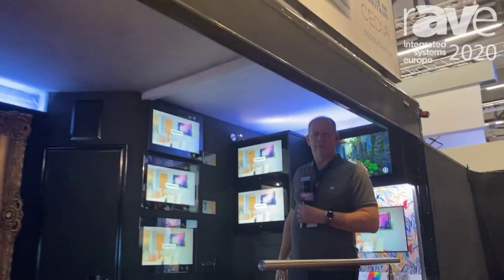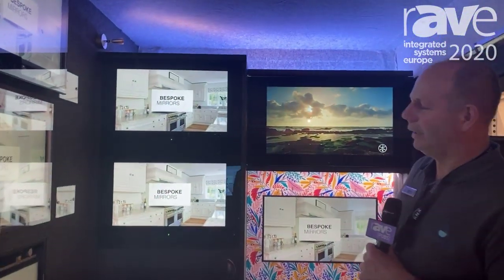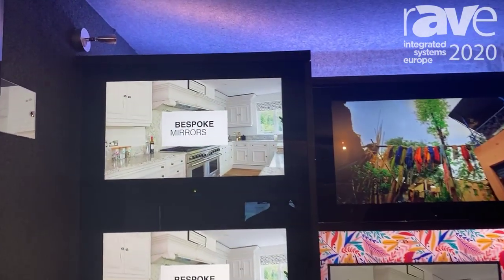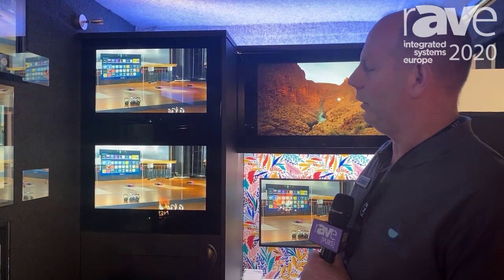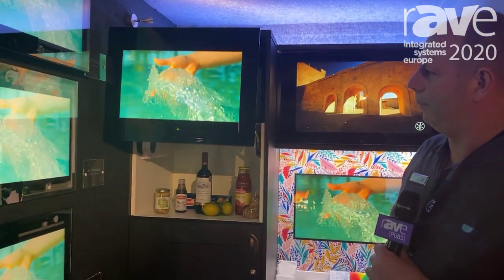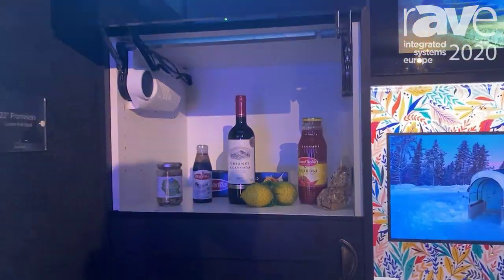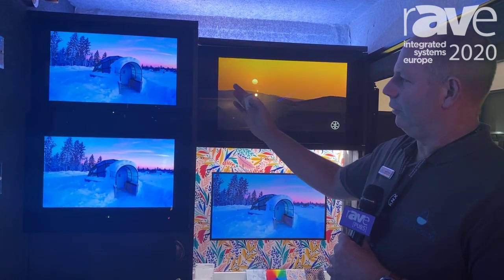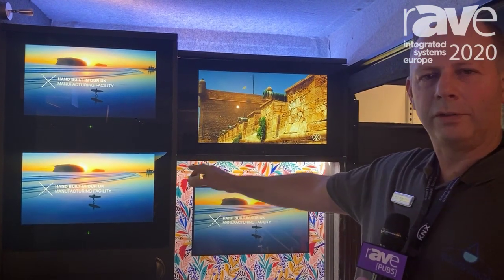ISE 2020: Aquavision Markets Kitchen Range of Televisions With Static and Dynamic Options